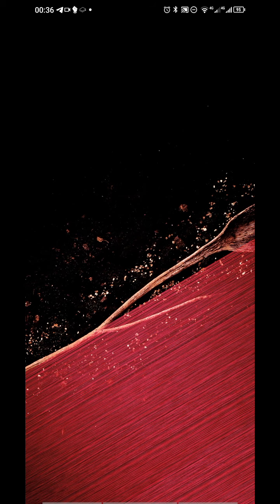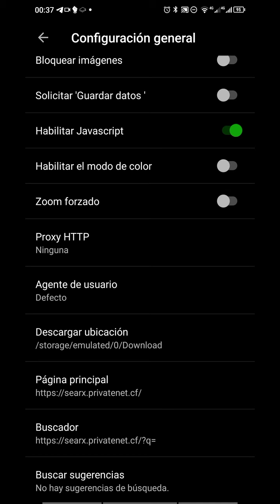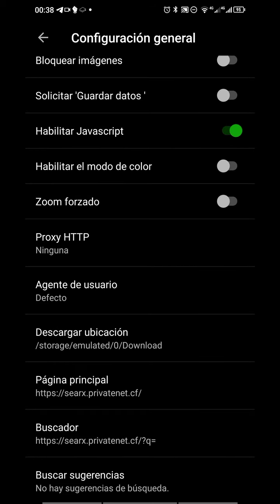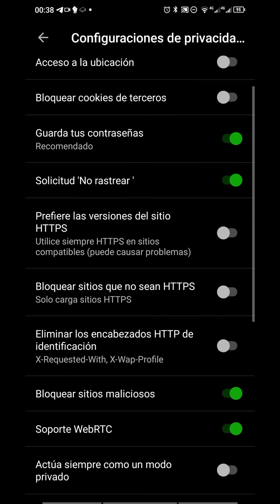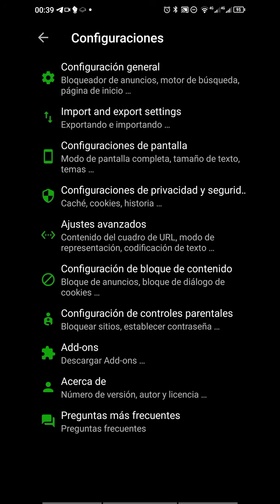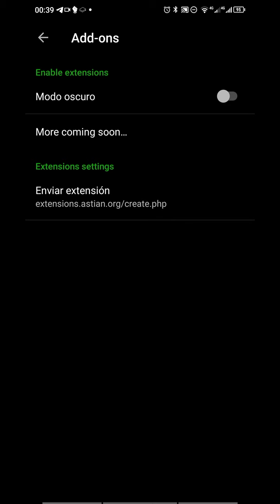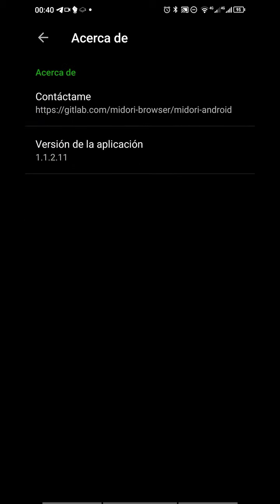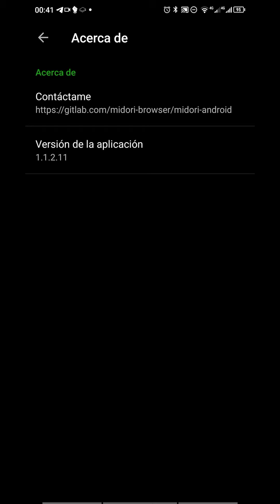Midori Next Browser: un navegador muy interesante (english)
Mi primer vídeo en inglés... Que lanzado. Midori Next es un navegador estable, un diamante en bruto, disponible en distintas plataformas. Para Android, Linux y próximamente Windows